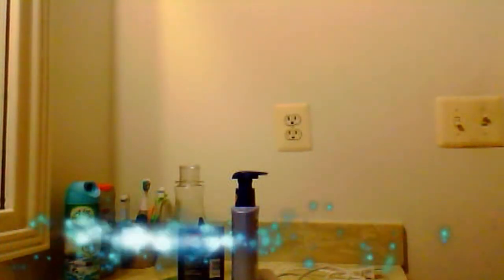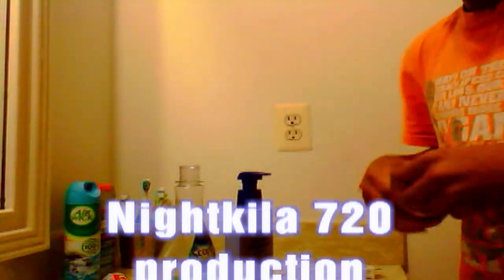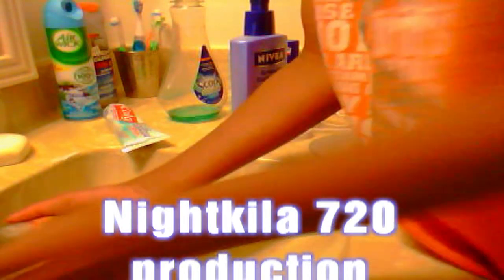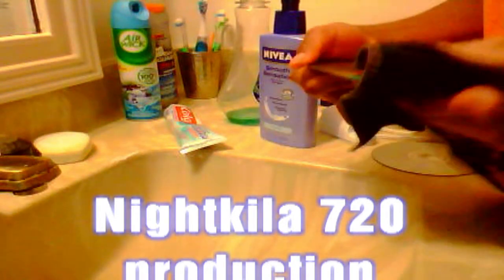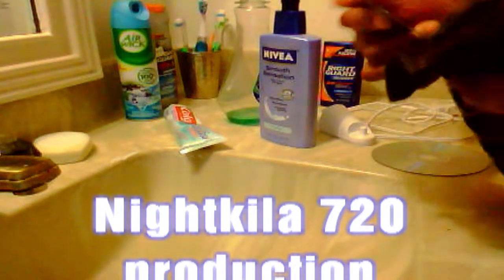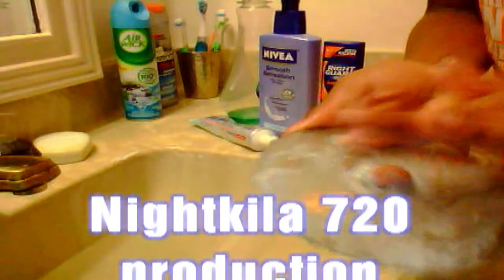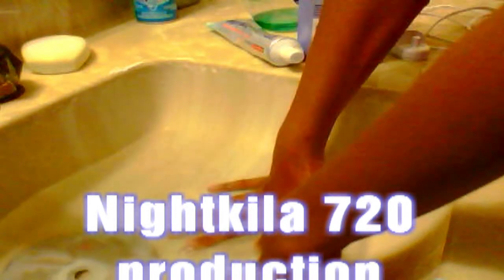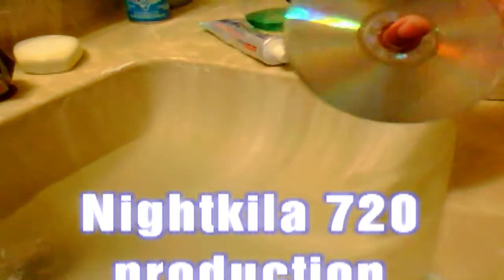How to fix a CD for Xbox, PS3, Wii, or movie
My cousin taught me how to do this so i'm teaching you how